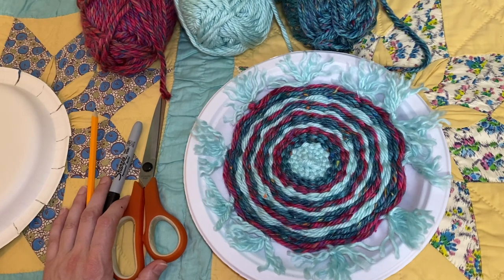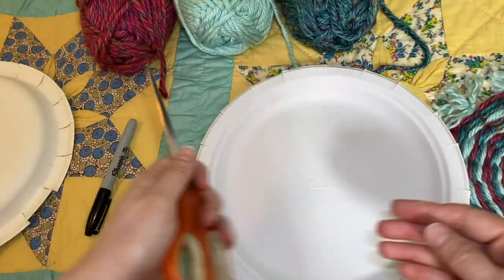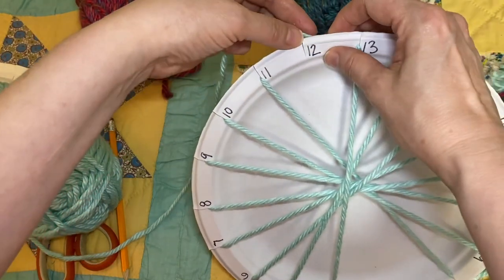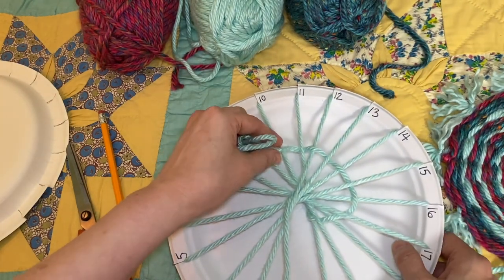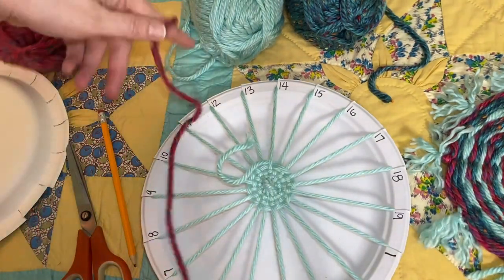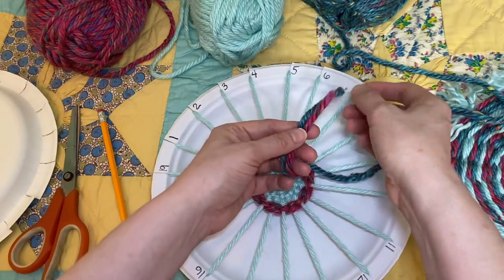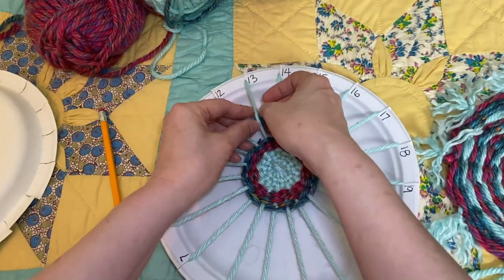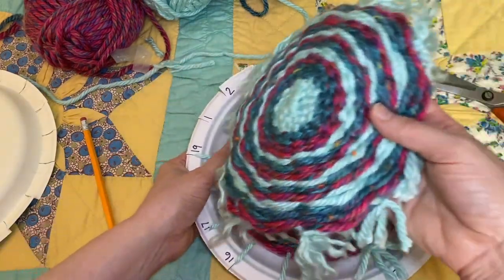Paper Plate Wagon Wheel Craft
Here is the paper plate option for the Wagon Wheel Weaving craft by Michelle Prior. There are step-by-step instructions on how to make it.